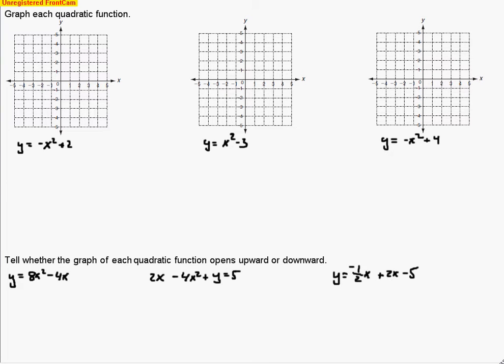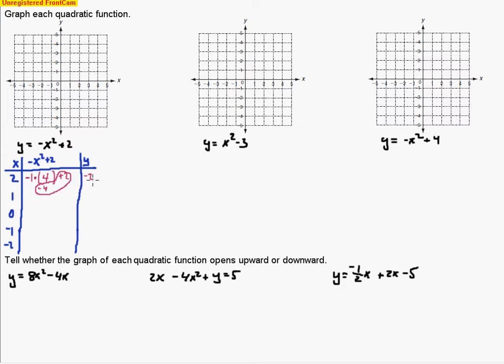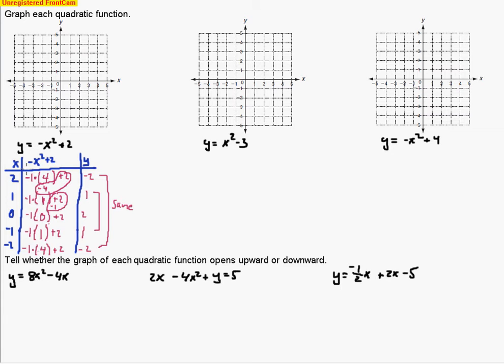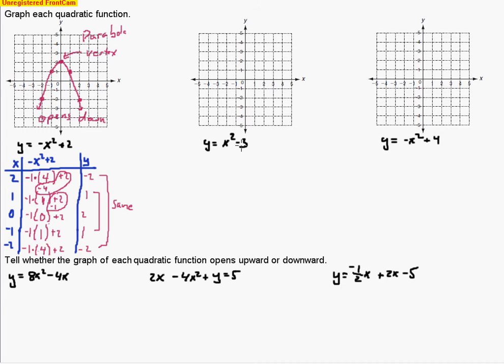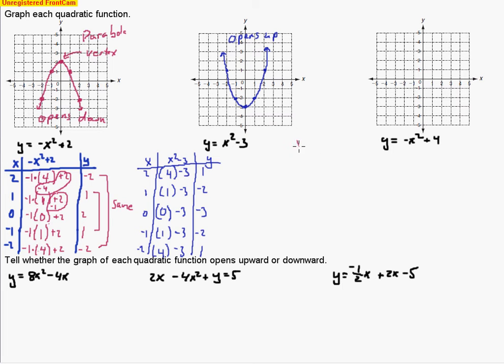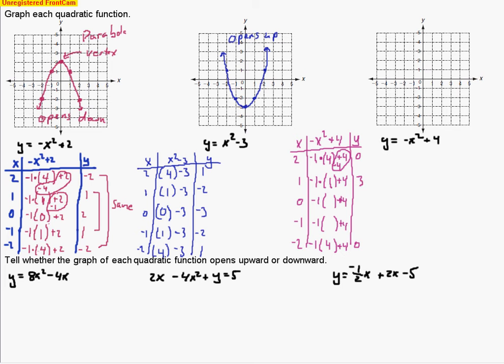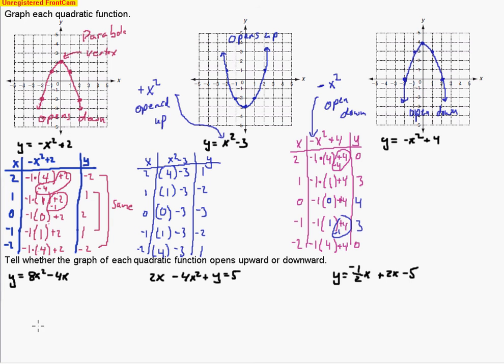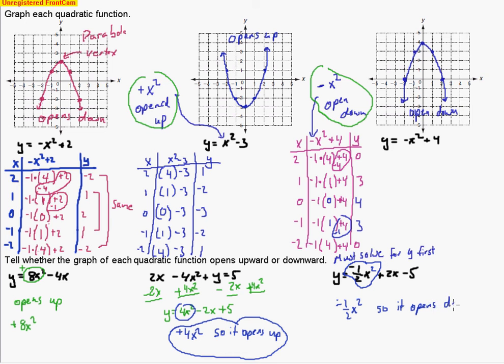Algebra A Day 99 Graphing Quadratic Functions 9 1